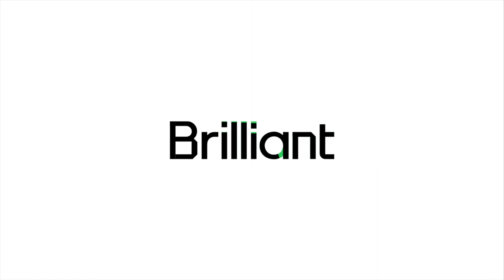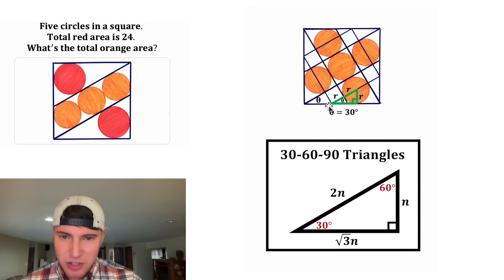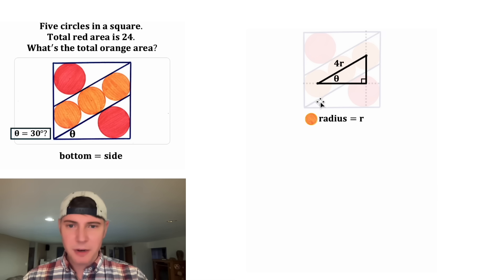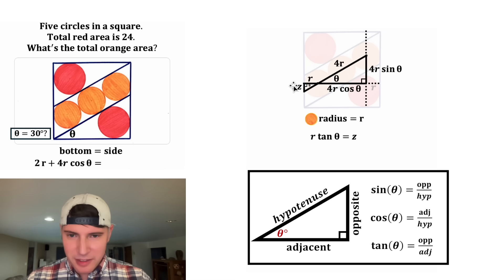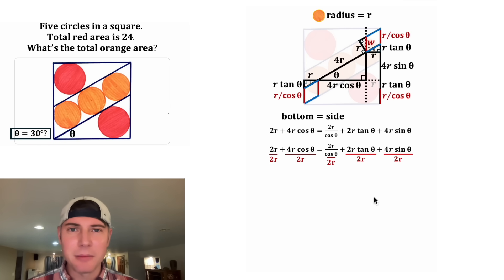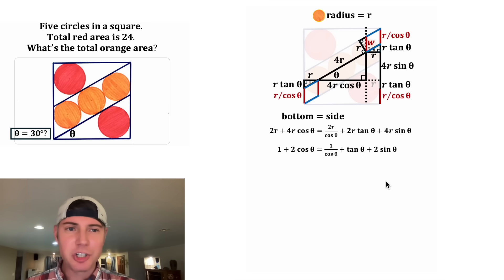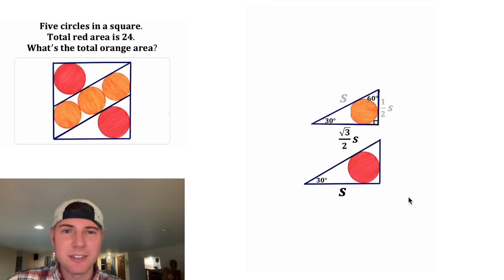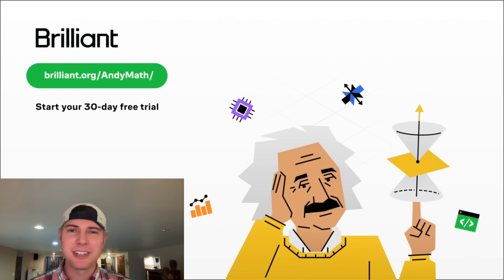Catriona Agg 5 Circles 1 Square